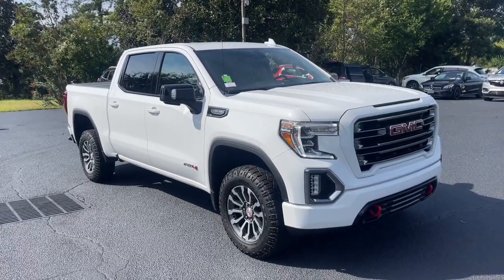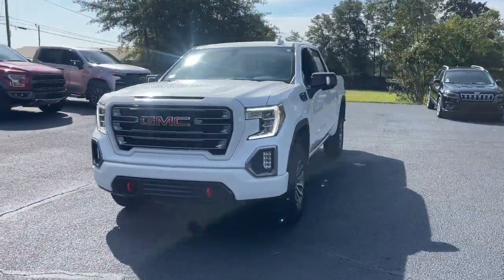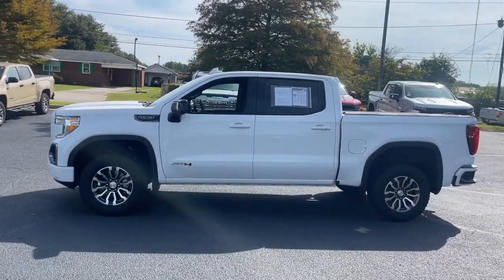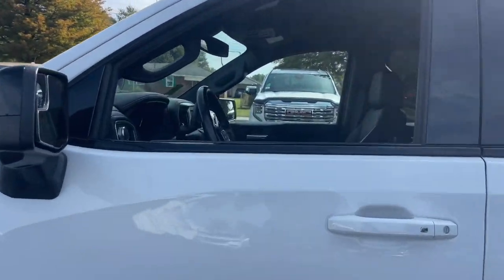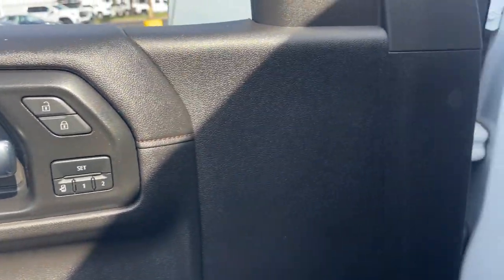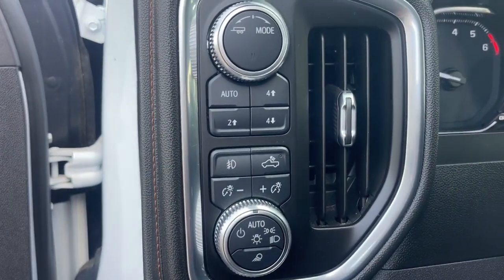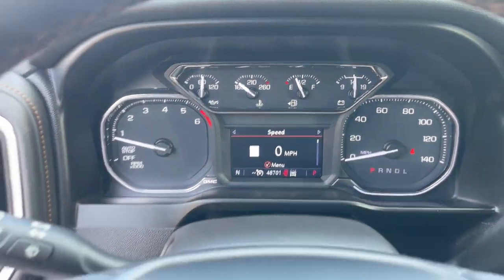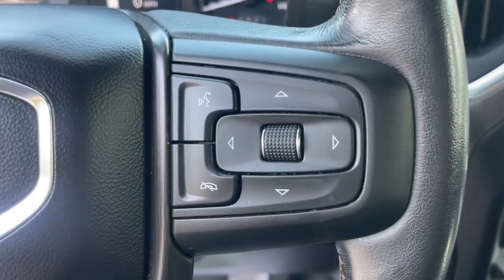2021 GMC Sierra 1500 Augusta GA, Aiken, SC, Grovetown GA, Evans GA, North Augusta SC FP0587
Summit White Used 2021 GMC Sierra 1500 AT4 available at Master Automotive. Servicing Augusta, Georgia and Aiken, South Carolina as well as the Grovetown GA, Evans GA, North Augusta SC area.

Master Automotive
3710 Washington Rd

This vehicle is at Master Buick GMC in Augusta, GA.brbrbrSierra 1500 AT4, 4D Crew Cab, EcoTec3 5.3L V8, 10-Speed Automatic, 4WD, Summit White, Jet Black w/Kalahari Accents w/Perforated Leather-Appointed Front Seat Trim, 10-Way Power Driver Seat Adjuster w/Lumbar, 10-Way Power Passenger Seat Adjuster w/Lumbar, 120-Volt Instrument Panel Power Outlet, 12-Volt Rear Auxiliary Power Outlet, 170 Amp Alternator, 2 USB Ports, 2 USB Ports (1st Row), 4.2 Diagonal Color Display Driver Info Center, 4G LTE Wi-Fi Hotspot Capable, 4-Wheel Disc Brakes, ABS brakes, Apple CarPlay/Android Auto, AT4 Preferred Package, Auto-dimming door mirrors, Auto-Locking Rear Differential, Auxiliary External Transmission Oil Cooler, Body-Color Surround Grille, Brake assist, Color-Keyed Carpeting Floor Covering, Compass, Deep-Tinted Glass, Dual front impact airbags, Dual front side impact airbags, Electric Rear-Window Defogger, Electrical Lock Control Steering Column, Electronic Stability Control, Floor-Mounted Center Console, Front anti-roll bar, Front Prem Floor Liners w/Removable Carpet Insert, Front wheel independent suspension, GMC Connected Access Capable, HD Rear Vision Camera, Heated Driver & Front Outboard Passenger Seating, Heavy-Duty Air Filter, Hill Descent Control, Integrated Trailer Brake Controller, Keyless Open & Start, LED Cargo Area Lighting, Low tire pressure warning, Manual Tilt-Wheel & Telescoping Steering Column, Navigation System, Occupant sensing airbag, Off-Road Suspension, OnStar & GMC Connected Services Capable, Overhead airbag, Power Door Locks, Power Front Passenger Windows w/Express Up/Down, Power Front Windows w/Driver Express Up/Down, Power Rear Windows w/Express Down, Power Sliding Rear Window w/Rear Defogger, Preferred Equipment Group 4SB, Premium Bose 7-Speaker Sound System, ProGrade Trailering System, Radio: Premium GMC Infotainment Sys w/Navigation, Rear Dual USB Charging-Only Ports, Rear Wheelhouse Liners, Red Recovery Hooks, Remote Vehicle Starter System, Speed-sensing steering, Spray-On Pickup Bed Liner w/AT4 Logo, Steering Wheel Audio Controls, Theft Deterrent System (Unauthorized Entry), Traction control, Trailering Package, Universal Home Remote, Ventilated Driver & Front Passenger Seats, Wireless Charging. CARFAX One-Owner. Don't pay too much for the vehicle you want...Come on down and take a look at this terrific 2021 GMC Sierra 1500. $398 Dealer Fee. - Master Buick GMC -  After We Sell, We Serve Since 1937. Located in beautiful Augusta,GA. Friendly Staff, Savings, Selection, and Effortless Sales Process.
Navigation System,AT4 Preferred Package,Preferred Equipment Group 4SB,Trailering Package,AM/FM radio: SiriusXM with 360L,Premium audio system: GMC Infotainment System,Premium Bose 7-Speaker Sound System,Radio data system,Radio: Premium GMC Infotainment Sys w/Multi-Touch,Radio: Premium GMC Infotainment Sys w/Navigation,SiriusXM w/360L,Steering Wheel Audio Controls,Air Conditioning,Automatic temperature control,Electric Rear-Window Defogger,Front dual zone A/C,Rear window defroster,120-Volt Bed Mounted Power Outlet,120-Volt Instrument Panel Power Outlet,12-Volt Rear Auxiliary Power Outlet,Driver Memory,Memory seat,Power driver seat,Power Front Passenger Windows w/Express Up/Down,Power Front Windows w/Driver Express Up/Down,Power Rear Windows w/Express Down,Power steering,Power windows,Remote keyless entry,Remote Vehicle Starter System,Steering wheel mounted audio controls,Universal Home Remote,Auto-Locking Rear Differential,Electrical Lock Control Steering Column,Manual Tilt-Wheel & Telescoping Steering Column,Off-Road Suspension,Speed-sensing steering,Traction control,4-Wheel Disc Brakes,ABS brakes,Dual front impact airbags,Dual front side impact airbags,Front anti-roll bar,Front wheel independent suspension,Keyless Open & Start,Low tire pressure warning,Occupant sensing airbag,Overhead airbag,Power Door Locks,Brake assist,Electronic Stability Control,Hill Descent Control,Delay-off headlights,Front fog lights,Fully automatic headlights,Panic alarm,Security system,Theft Deterrent System (Unauthori